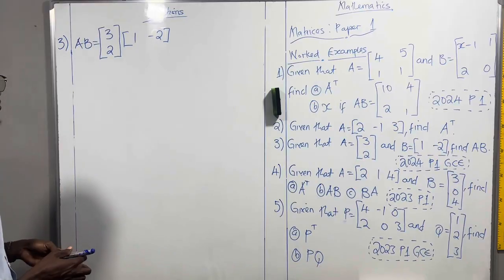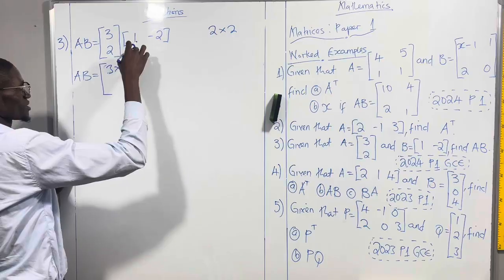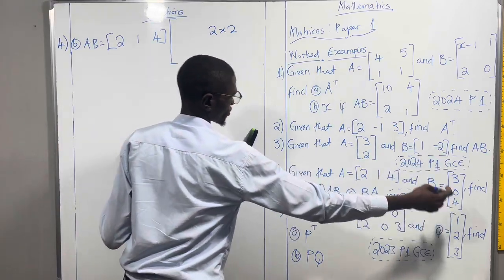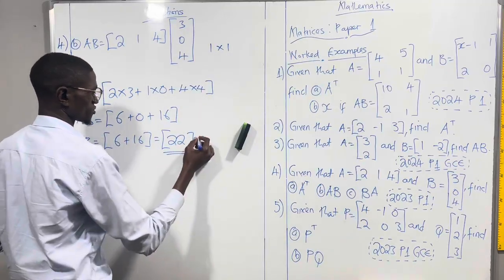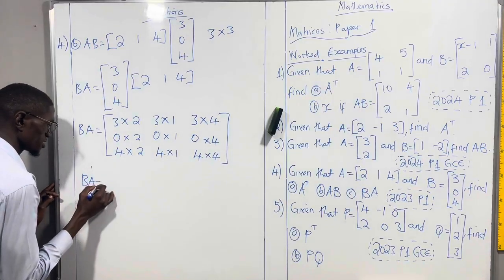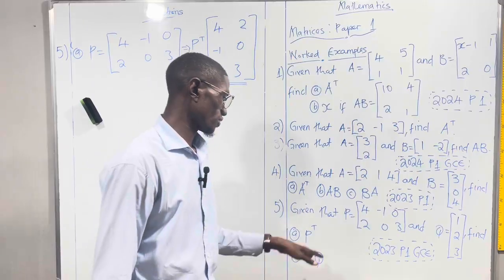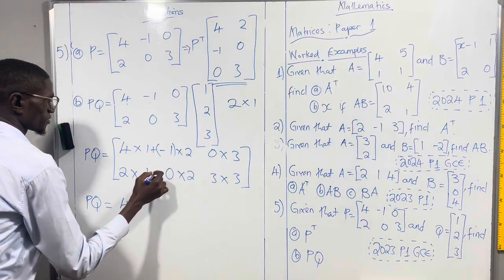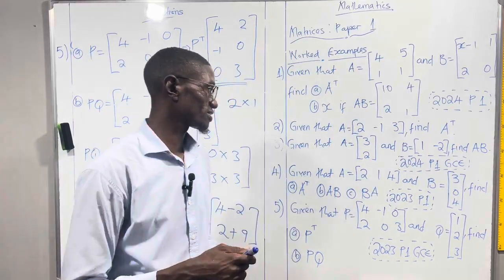Matrices Lesson 2.2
G10-G12 || GCE TUITIONS AVAILABLE || 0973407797